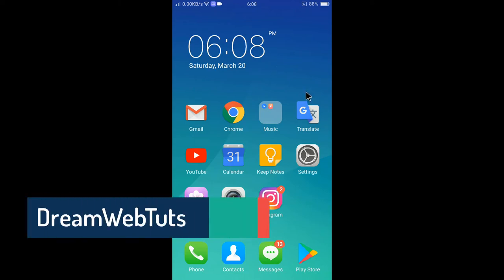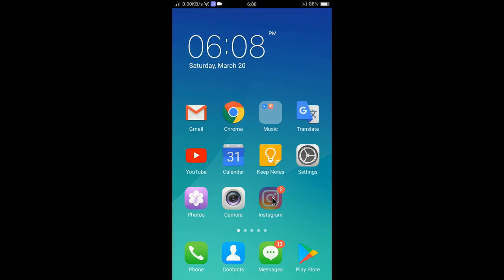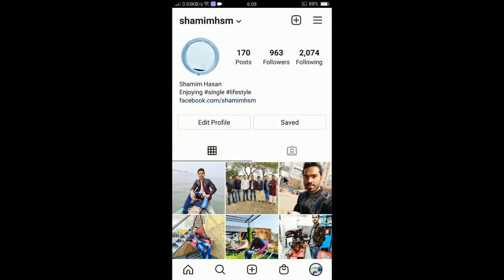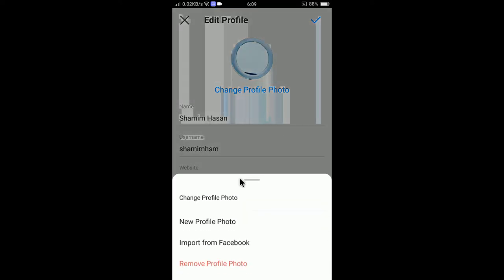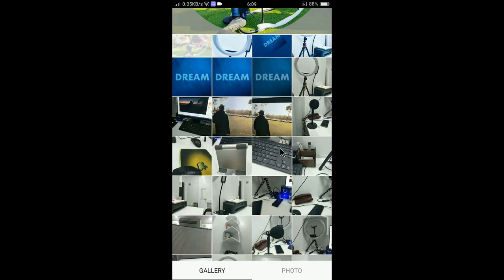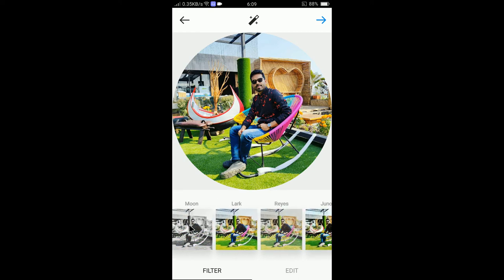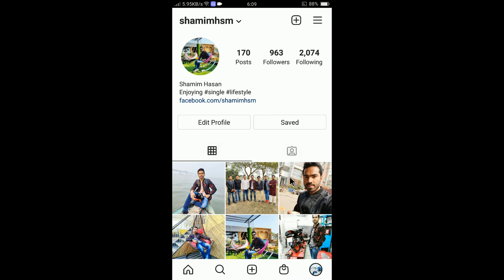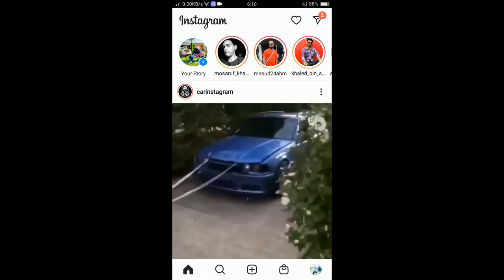How to Change Instagram Profile Picture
How to Change Instagram Profile Picture within 2 minutes. I have explained this here in this video. It is very easy to do. Just click on the profile icon, then select the profile picture and upload a new photo from the phone to change the profile picture.

How to Change Instagram Profile Picture android.
How to Change Instagram Profile Picture without posting it.